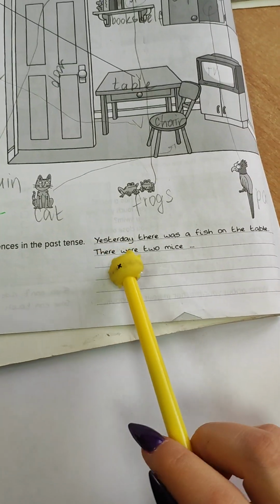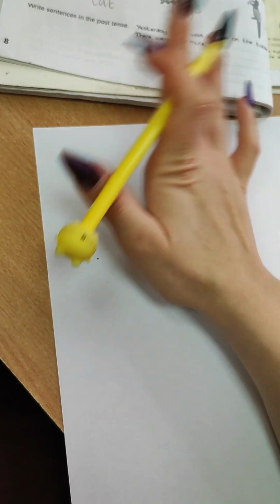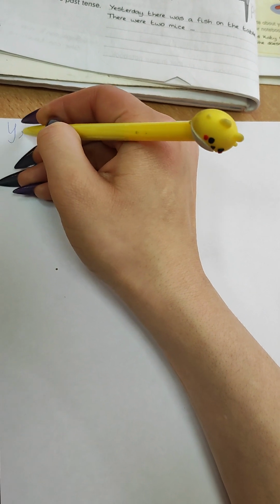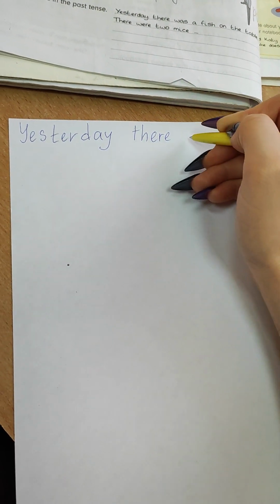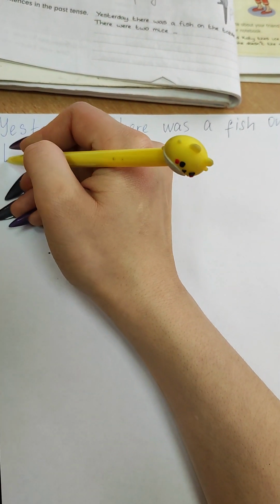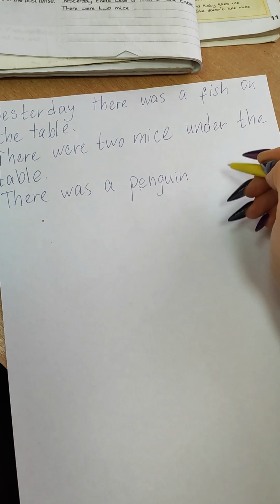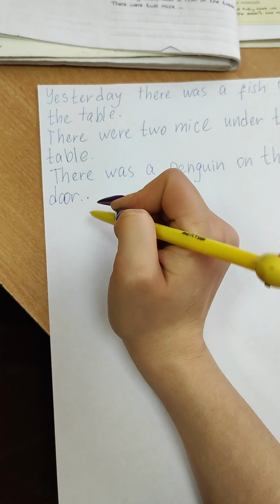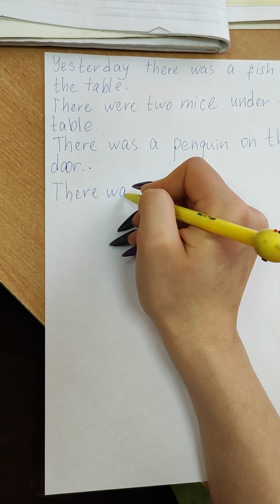Excellent 2. Activity book. Unit 2 ex. D